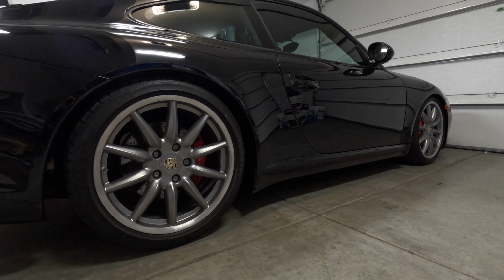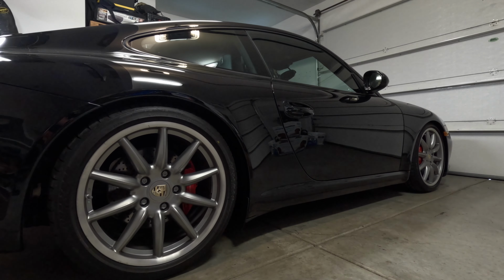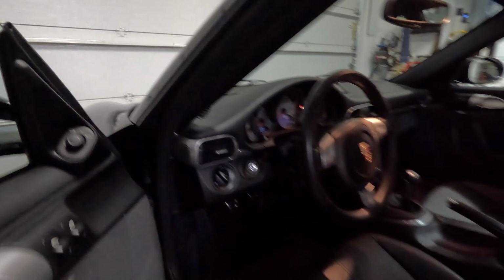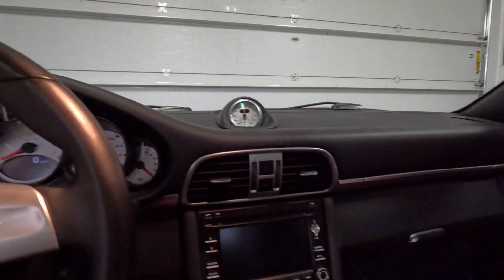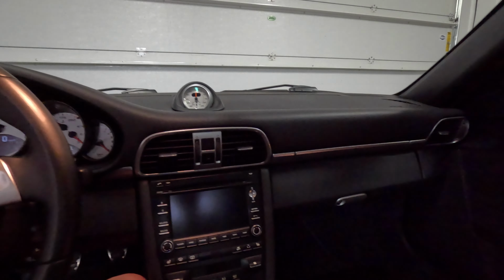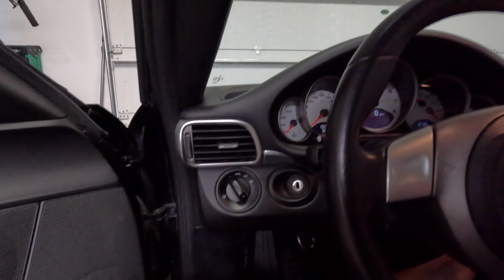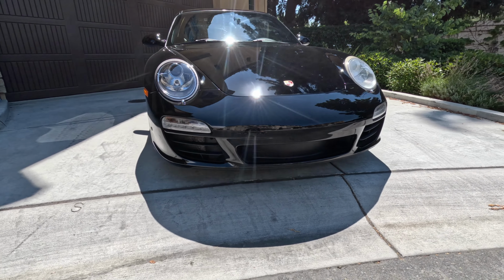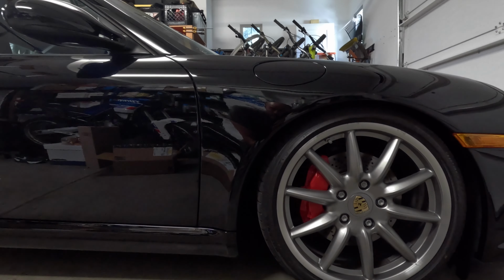2009 Porsche 911 Carrera S, 997.2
My gripes thus far with the 911.  Oh, and I decided to continue on with this channel and just change to name to encompass various videos showcasing my OCD nature.